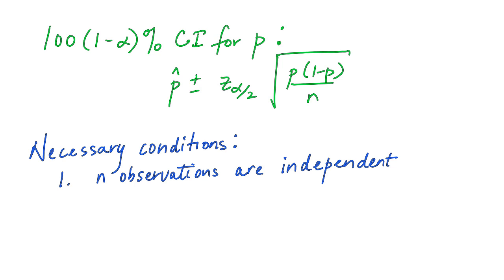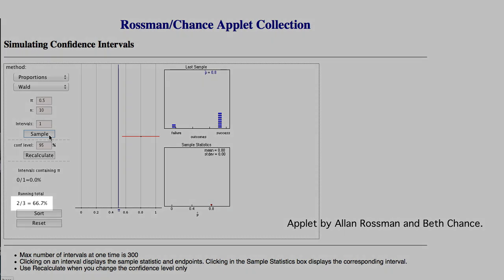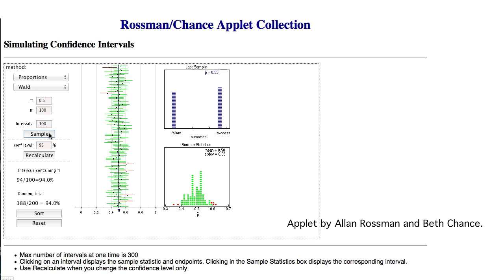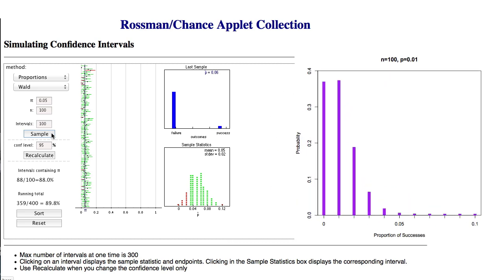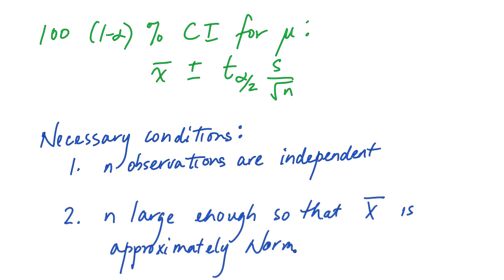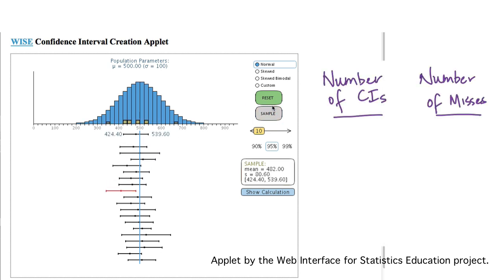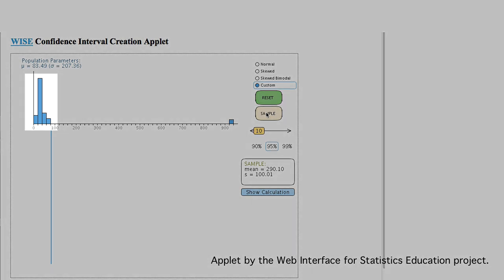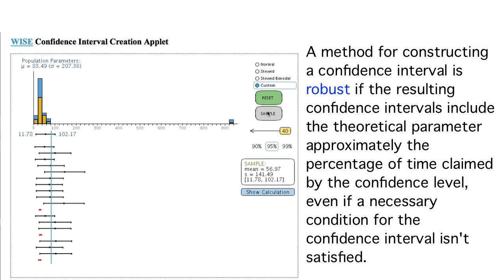7-5 Robustness of Confidence Intervals